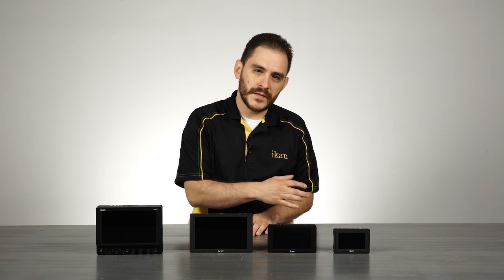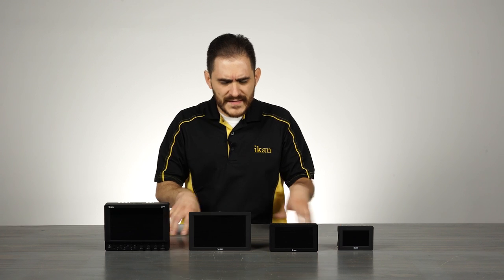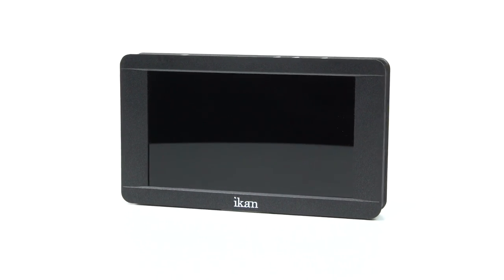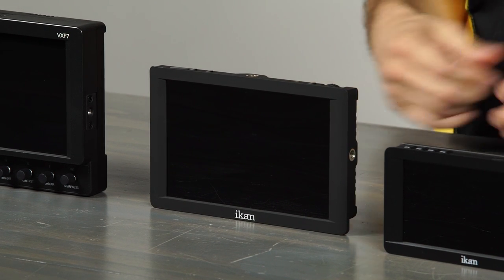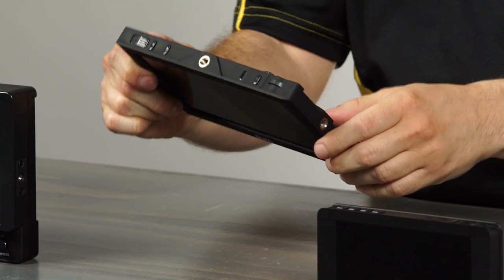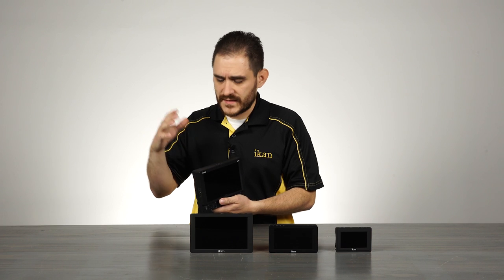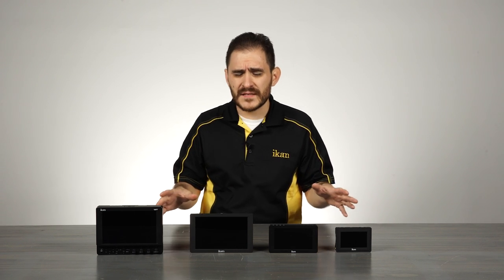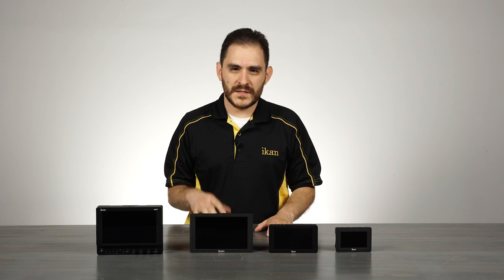Ikan Corp: Tech Corner - 4K On-Camera LCD Monitors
Product Manager, Dariel Resendez, talks about the full line of Ikan 4K on-camera monitors.

The complete line of affordable 4K compatible on-camera monitors, the VL35, the DH5e, DH7, and VXF7, range from 3.5-7 inches. These monitors support more pixels, a better resolution, and ultimately clearer pictures.